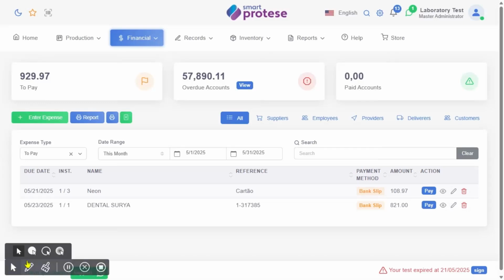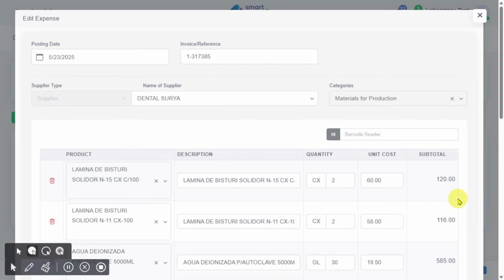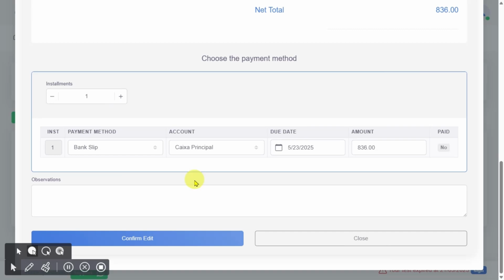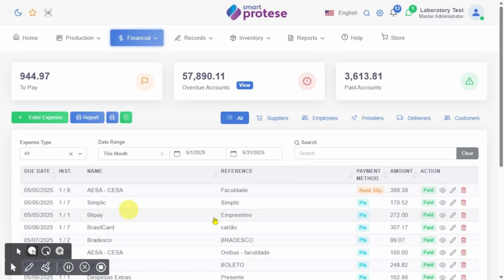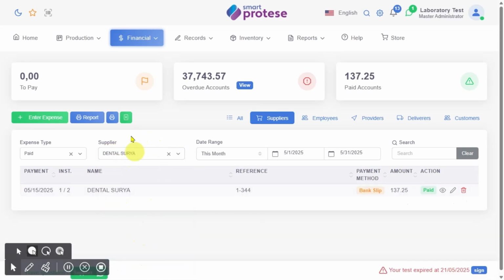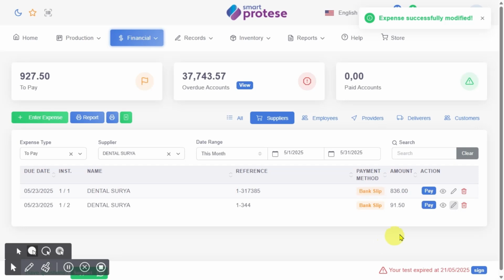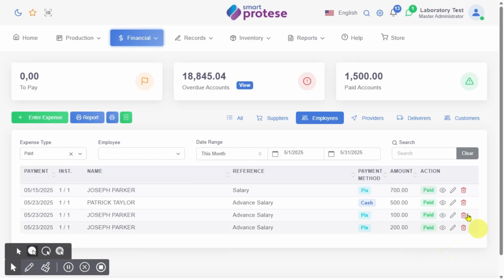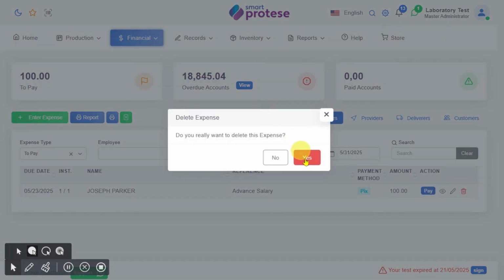How to Edit or Delete an Expense?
Learn how to edit and delete expenses in a simple and organized way. In this video, we show you how to change amounts, add items, and understand the cases where editing is not allowed, such as partially paid expenses. You will see step by step how to delete paid installments, unlock editing, and make the necessary adjustments.

We also explain how to delete fixed accounts and expenses already marked as “to be paid,” showing when they will only be reversed or permanently removed.